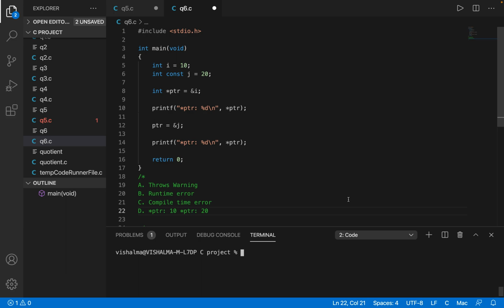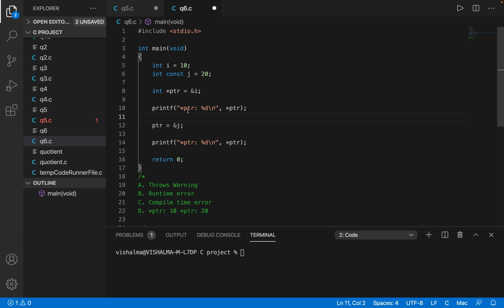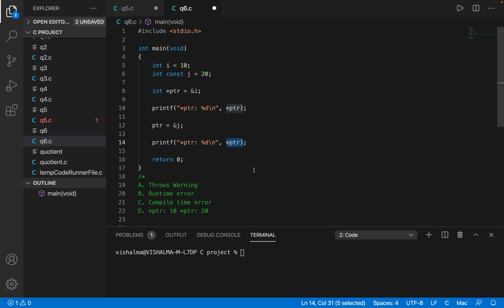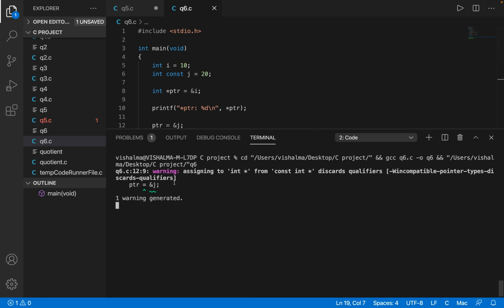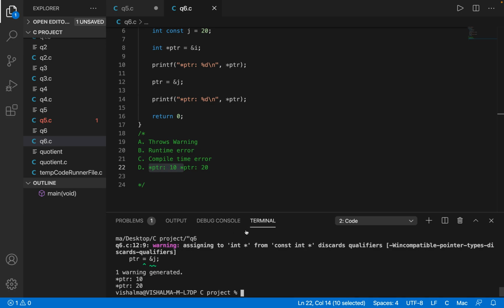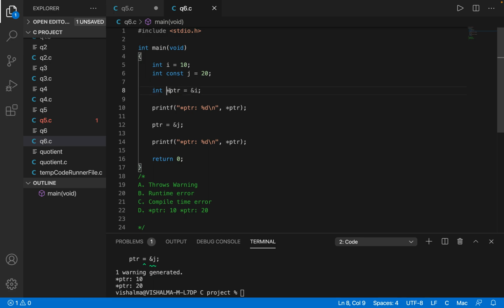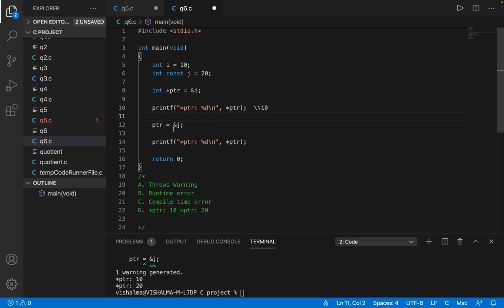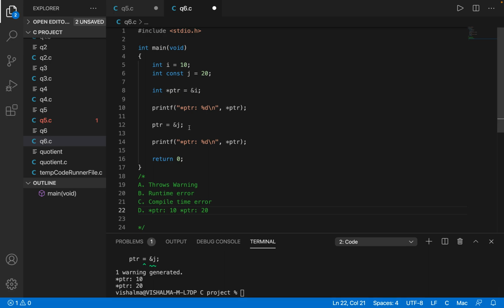C Programming MCQs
C Programming MCQs  on Pointers and cont*